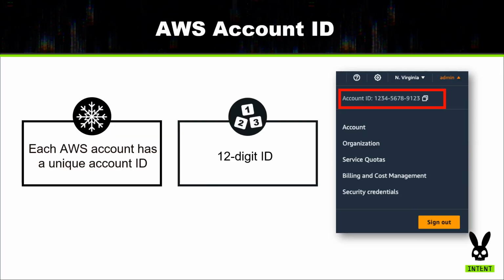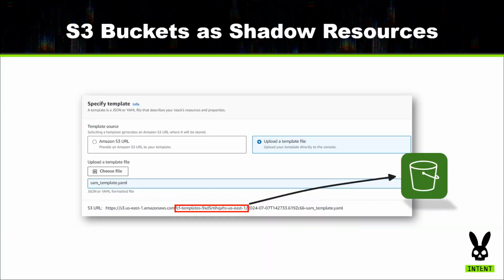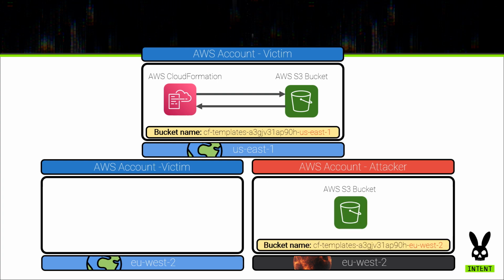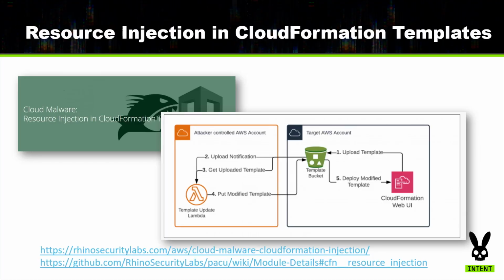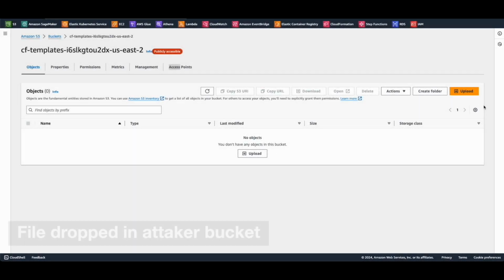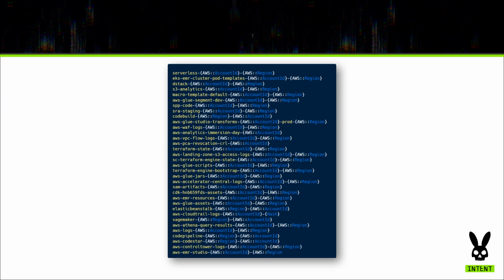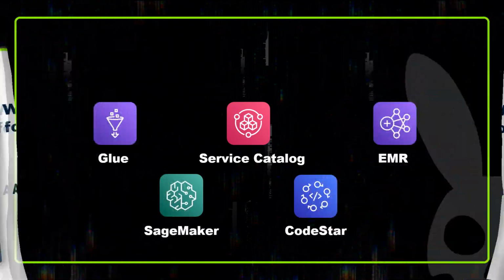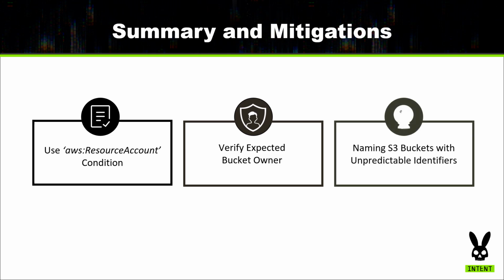8 Breaching AWS Accounts Through Shadow Resources Ofek Itach, Senior Security Researcher & Yakir Kad